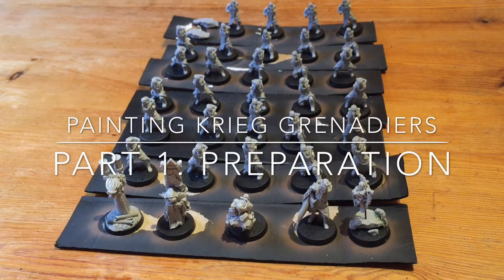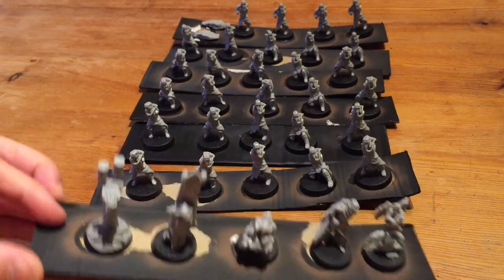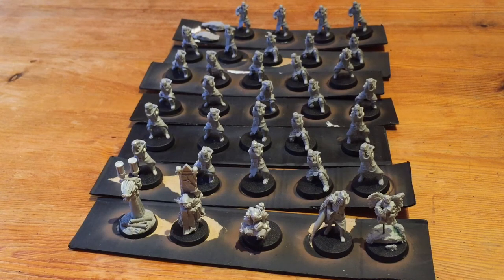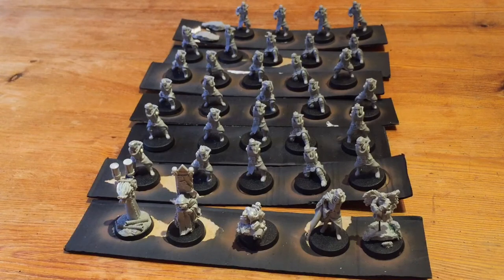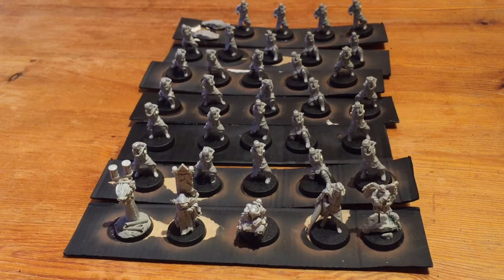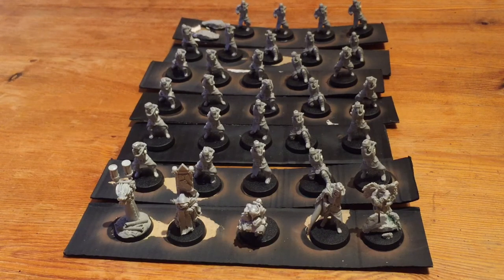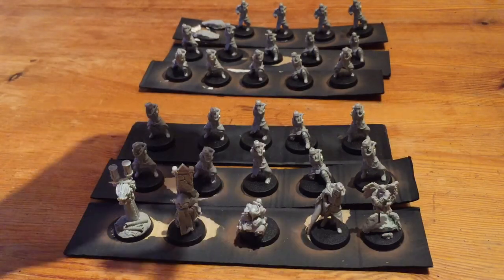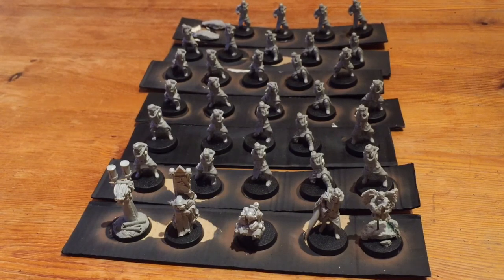Painting Krieg Grenadiers. Part 1: Preparation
In this series I show you how to paint some Death Korp of Krieg Grenadiers for 40k. In this episode I talk dealing with Forgeworld Resin and all the prep work needed before you paint the models, along with covering several painting techniques such as batch production/assembly line painting and sub-assembly.